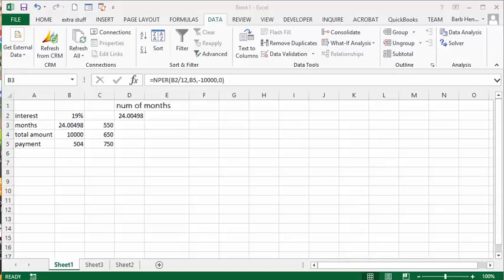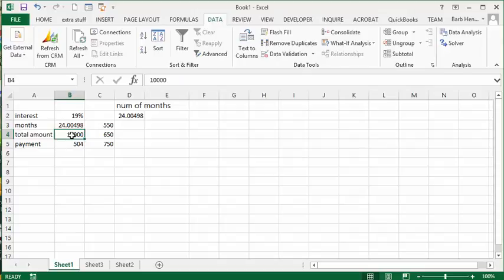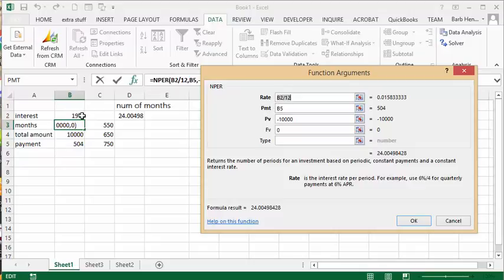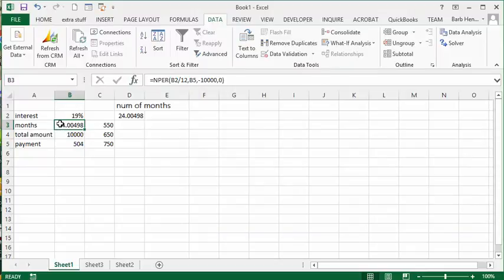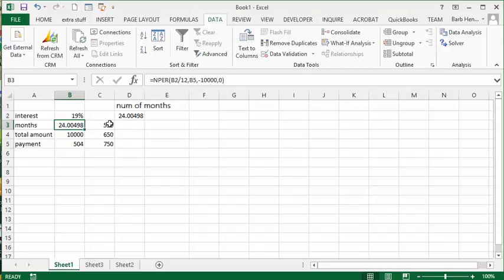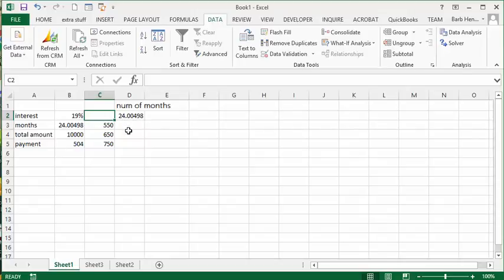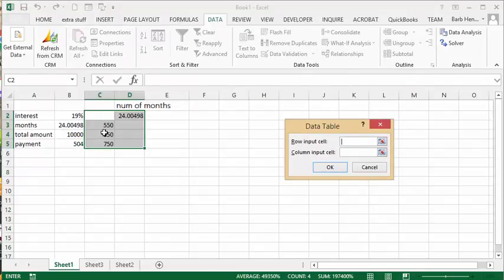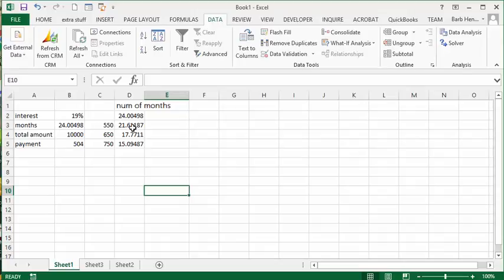How to use the Data Table in Excel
How to use the Data Table in Excel. Calculate you formulas with different values as variables.  Free templates and templates  with code are available for purchase for $50 USD

easyexcelanswers